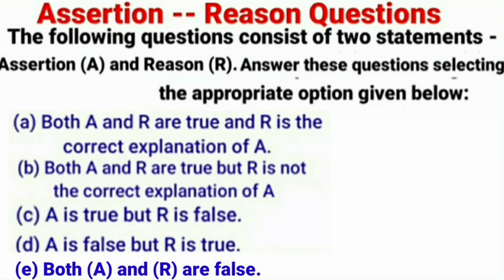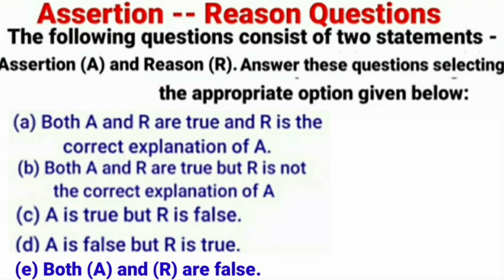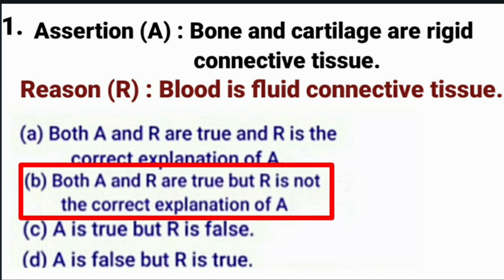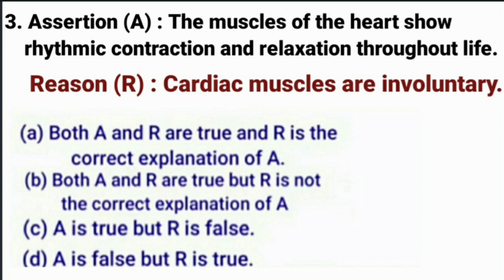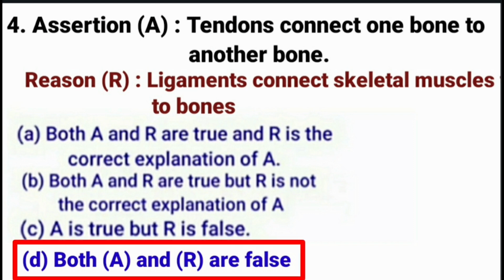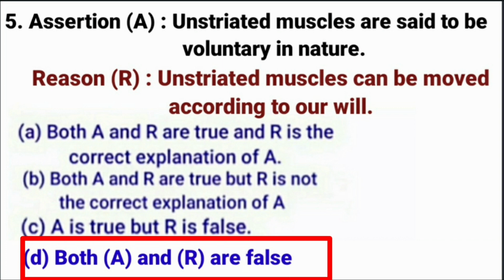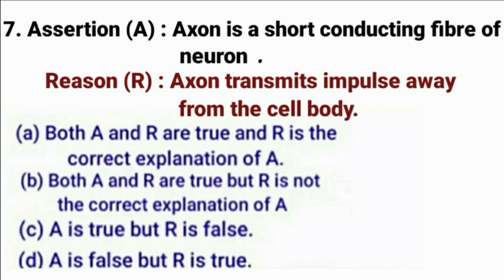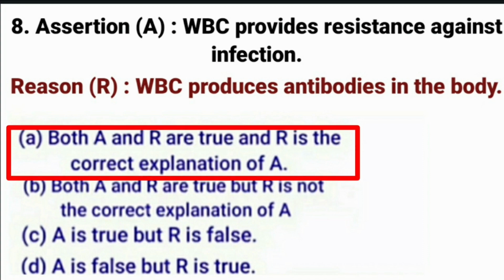CLASS:9 SCIENCE ASSERTION-REASON TYPE QUESTIONS WITH EXPLANATION#ANIMAL TISSUES